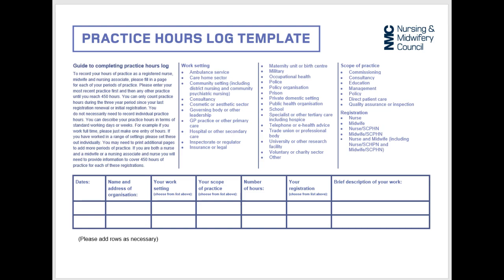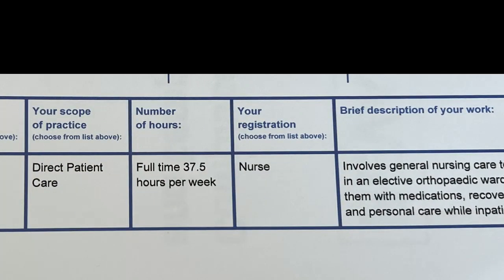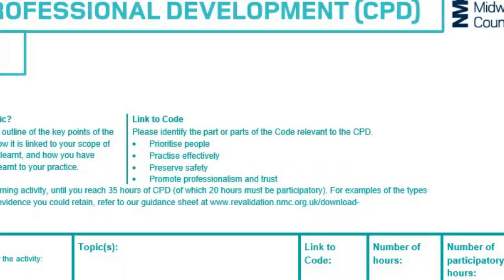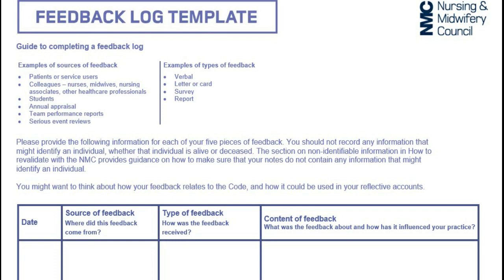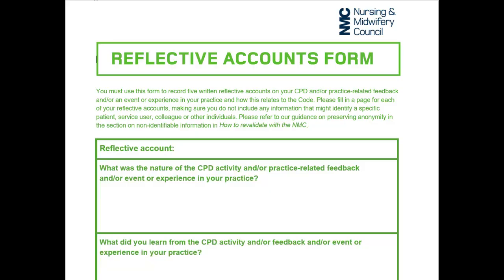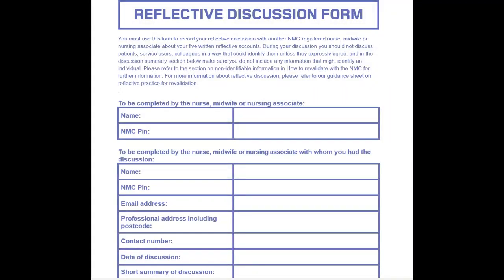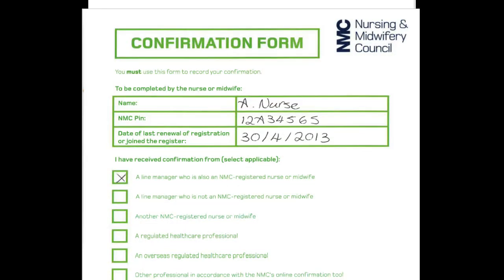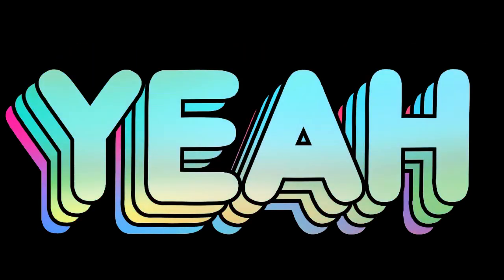NMC Revalidation (Prepare As Early As Now!) / My thoughts About Nursing 3 Years After and Post Covid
3 years has passed and the time has come for my first NMC Revalidation! It’s not very complicated but I’m just sharing so it will be more smooth and easier for you when your time comes. At least you get an idea what to prepare, what to take note and what not to throw away! :)